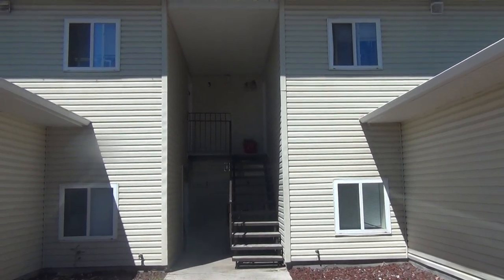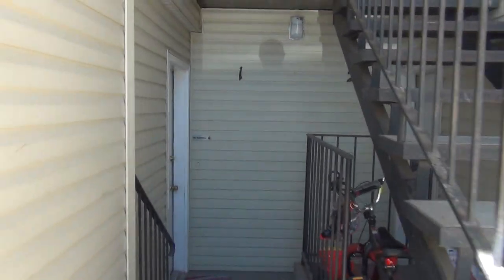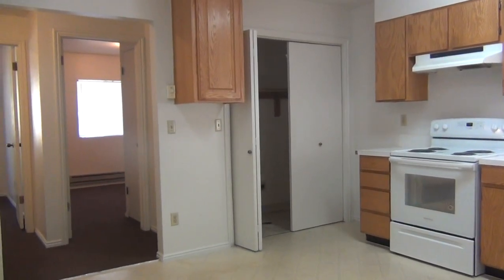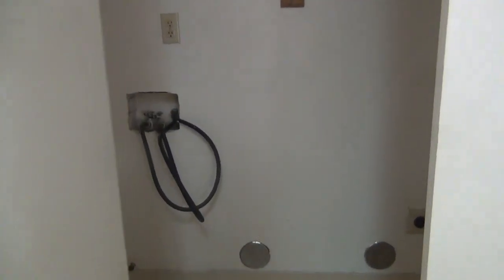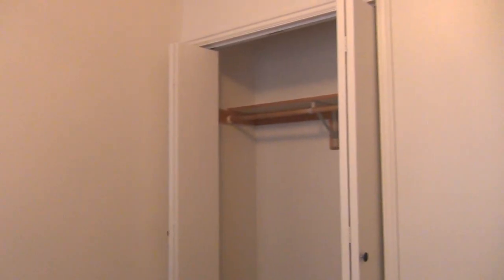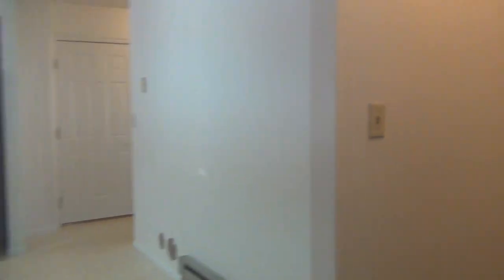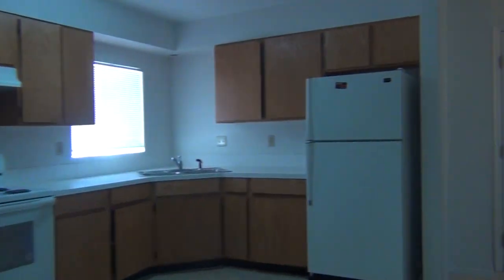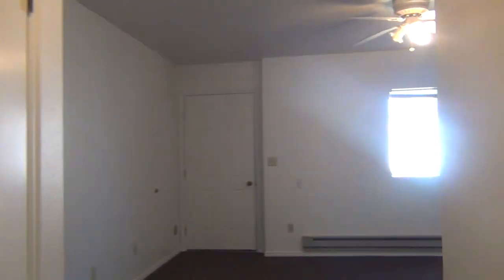1344 elizabeth #2 - Apartment for rent in Idaho Falls from Home River Group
Apartment on Elizabeth. Apartment for rent on Elizabeth in Idaho Falls features: 4 plex centrally located in Idaho falls with 3 bedroom 1 bathroom apartments and a fenced back yard.

Home River Group works with tenants and property owners to provide a great renting and investment property experience.   Tenants can search for rental homes and apartments, view pictures, and watch video tours at our website. Property owners and investors enjoy our easy to read statements, regular inspection program, online portals, custom accounting reports, and our great customer service. We specialize in working with investors to improve cash flow and protect their investment. For more information on our management services download our owner information packet from our website. We manage homes, apartments, plexes, condos, town-homes, and more. Our property management services are currently available in Utah and Eastern Idaho, with offices in Salt Lake, Idaho Falls, Pocatello, and St. George.